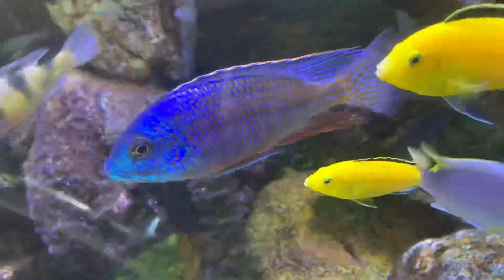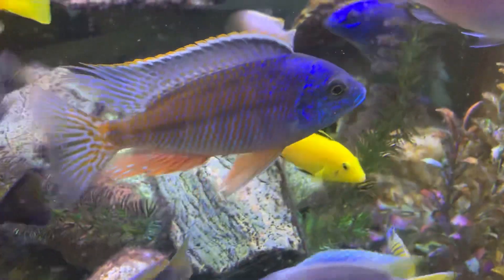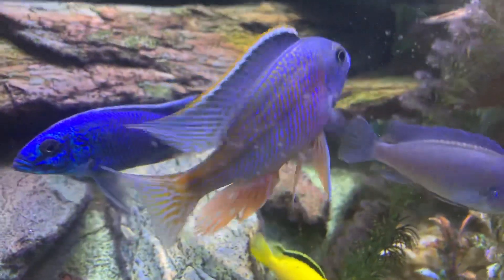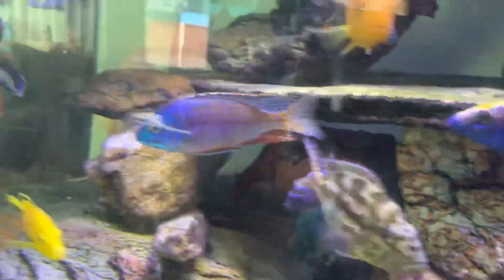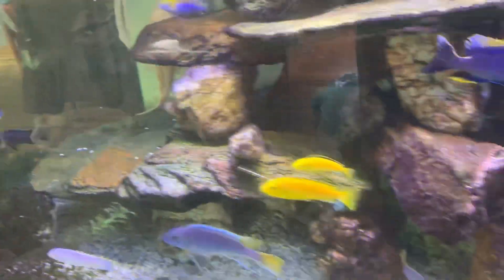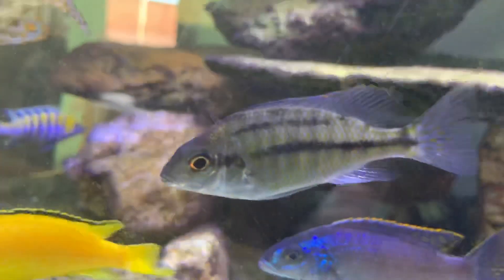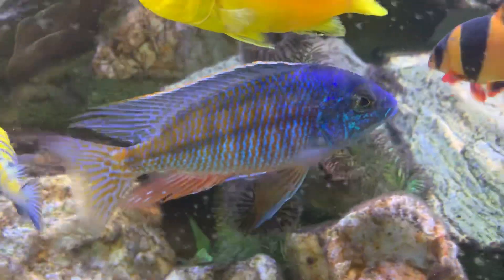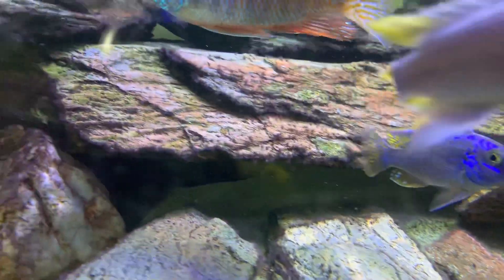Red Empress Cichlid